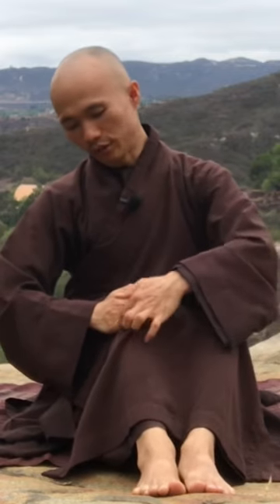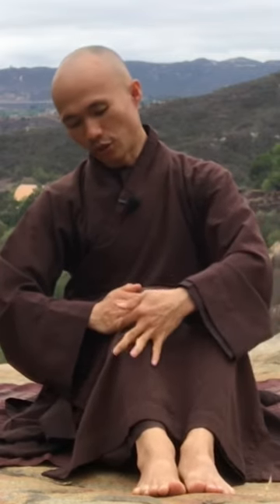STRENGTHEN LEGS | Qigong Massage Legs at THIS Acupressure Point Daily (ST36- Leg Three Mile)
This is the Qigong Massage Legs Daily.
Practicing this Qigong will help you to Relax Leg, Keep Qi and Blood of Legs flowing good again, Strengthen Legs
You can Practice Massage tap on this Point 30-100 times during Break Time or after the walk and hike. It is wonderful to take a break from internet, computer, and devices to enjoy this exercise.

Thank you and Enjoy Your Daily Qigong Meditation with Joy and Peace at Home.